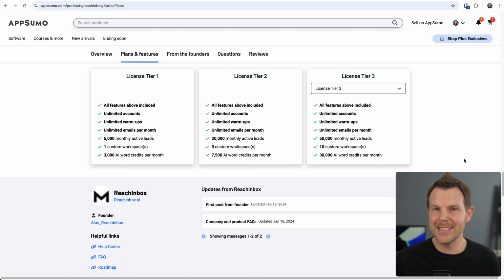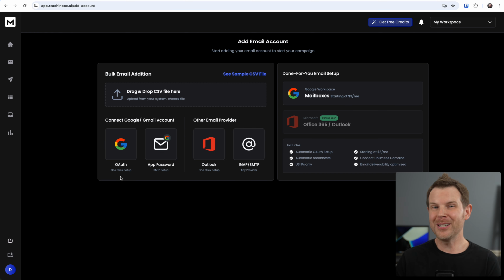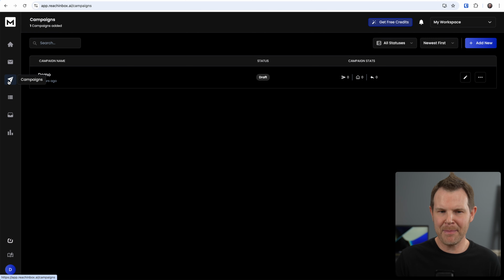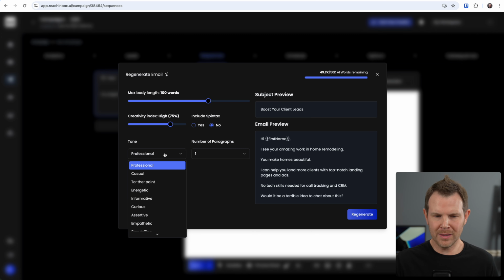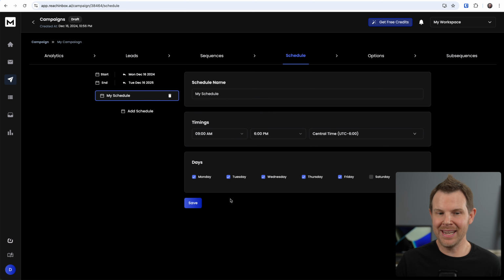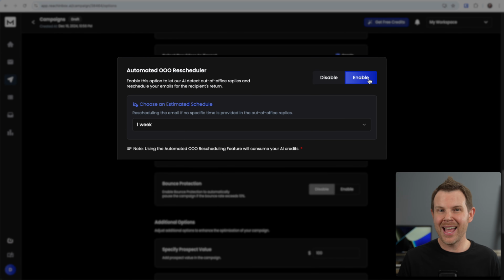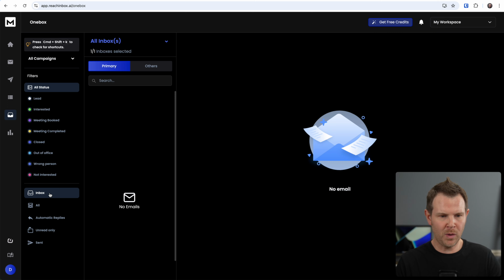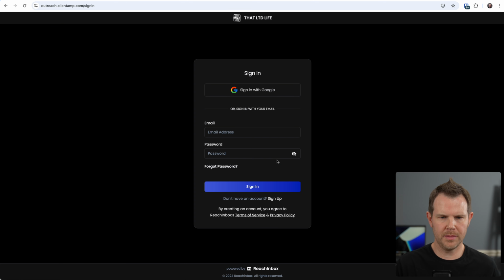Reach Inbox Review: Why AppSumo Named It Cold Outreach Tool of 2024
Reach Inbox stands out in the crowded cold outreach space with its thoughtful features and clean interface. In this sponsored review, I test its capabilities including multi-account management, AI-powered email generation, and provider matching to show why it earned AppSumo's cold outreach tool of the year.

Chapters:
00:00 - Intro
00:43 - Plans & Pricing
01:27 - Loading In Leads
02:41 - Connecting Accounts
04:57 - Warmup
06:03 - Creating a Campaign
07:20 - AI Writer
09:39 - Sequences
11:10 - Scheduling
11:46 - Options
15:27 - Subsequences
16:52 - Onebox
17:29 - Workspaces
18:23 - White Labeling
20:32 - Conclusion